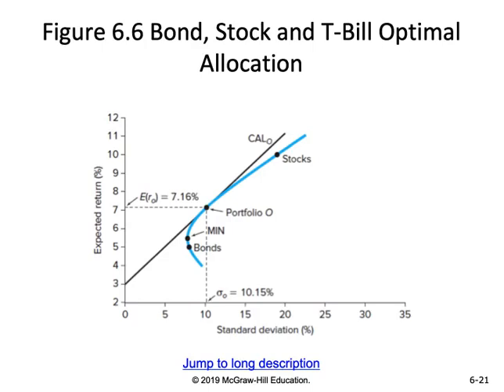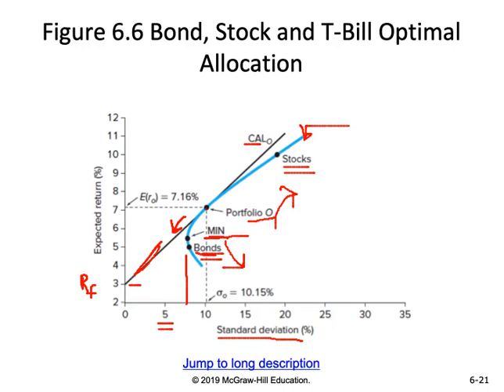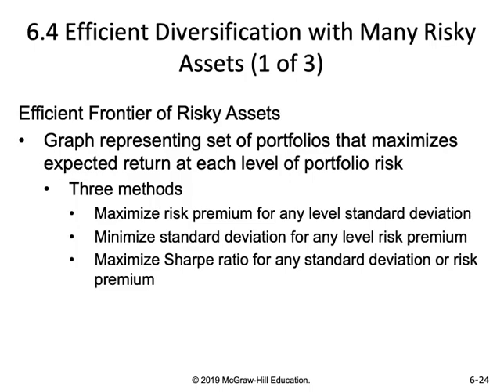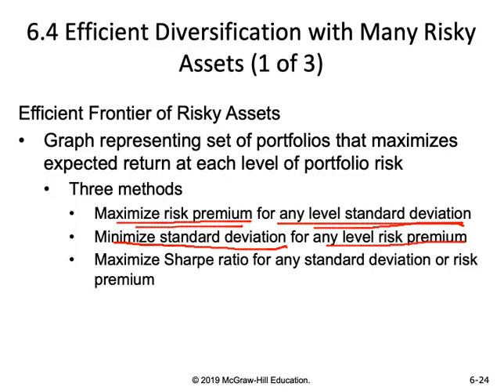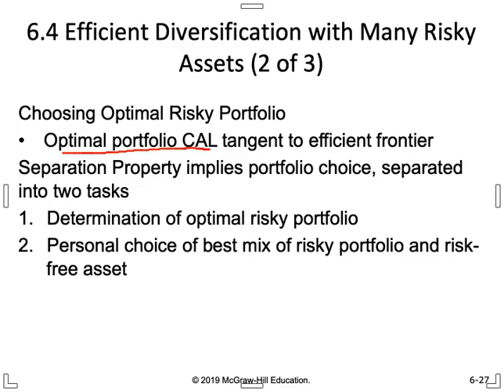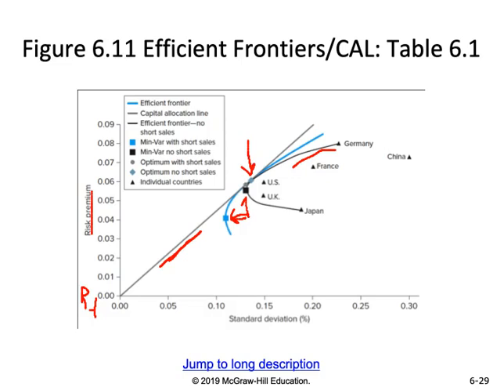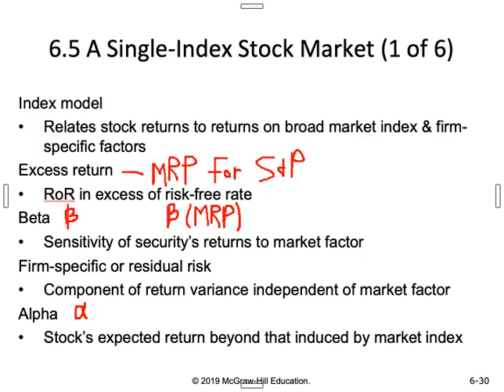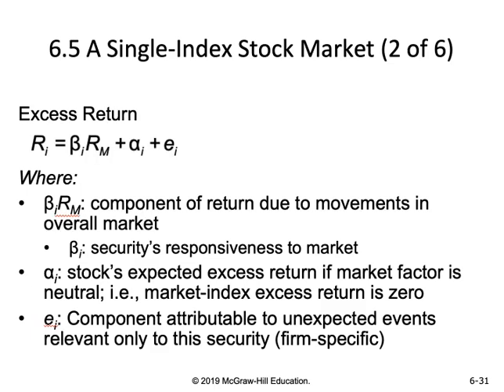Investments Ch 6, Video 3 Efficient Diversification,